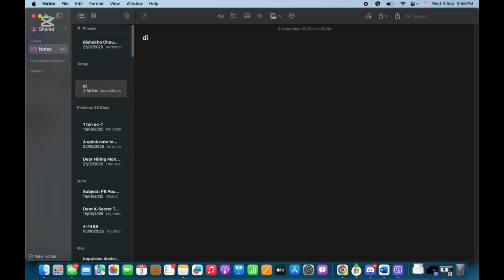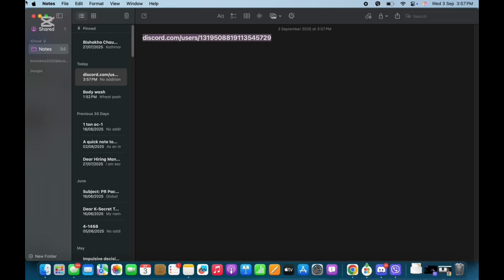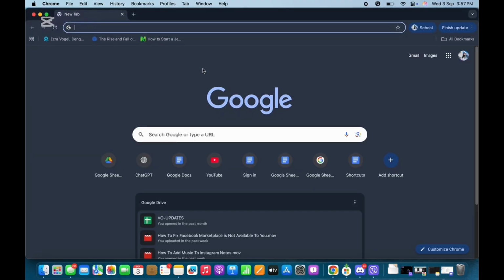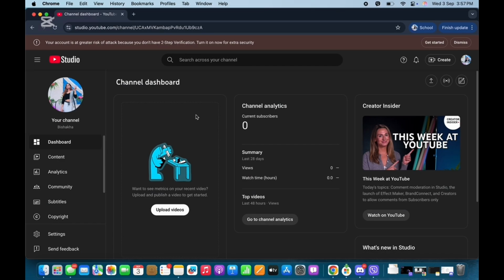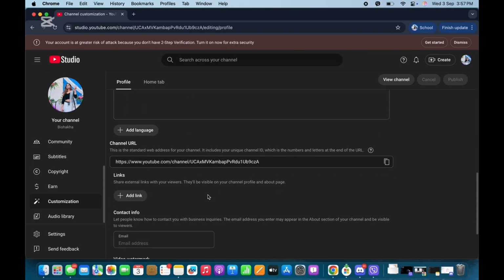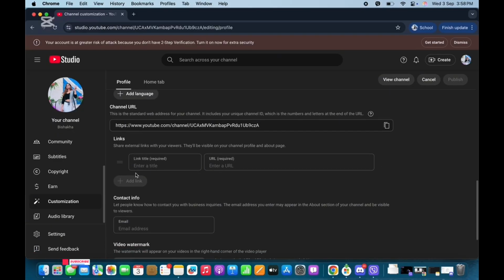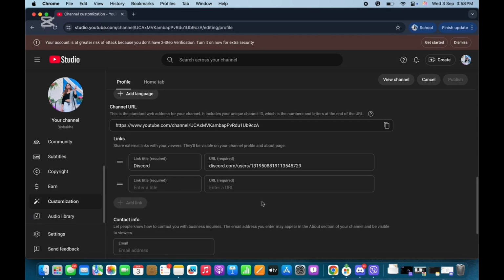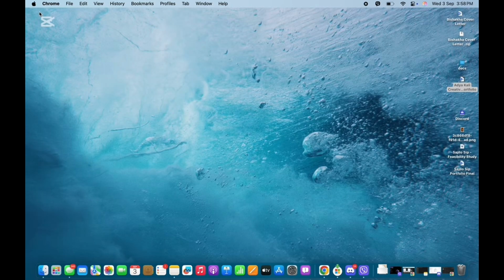How to Add Discord Link to YouTube Channel (EASY GUIDE)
Want to connect your YouTube community with your Discord server? 🖇️🎥 This easy 2025 guide will show you how to add a Discord link to your YouTube channel so your viewers can join your server and engage with you directly!

What You’ll Learn in This Video:
✅ Step-by-step method to add a Discord link to your YouTube channel
✅ How to place it in your About section, video descriptions, and community posts
✅ How to customize your server link for a professional look

Whether you’re a content creator looking to build a community or just want to share your Discord server with your fans, this tutorial makes it simple and fast.

📌 Chapters:
⏱ 0:00 - Introduction
⏱ 0:10 - How To Add Discord Link To YouTube Channel